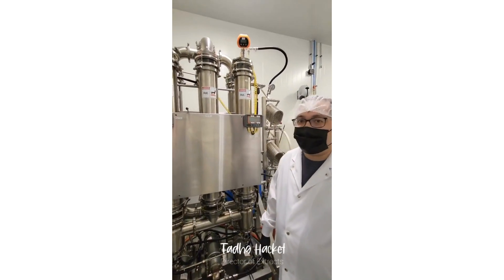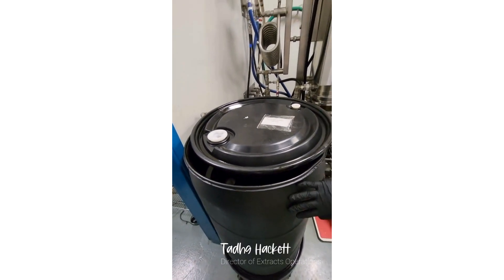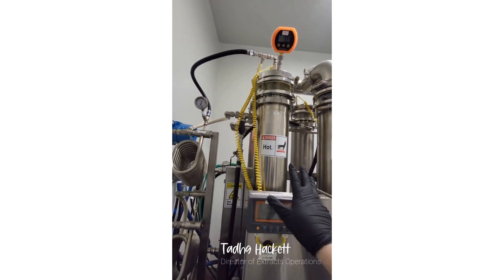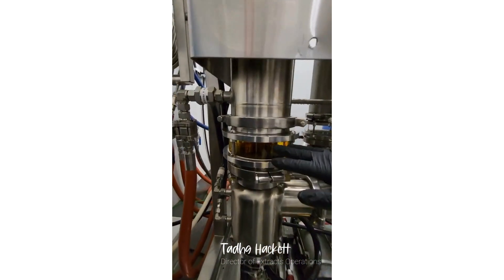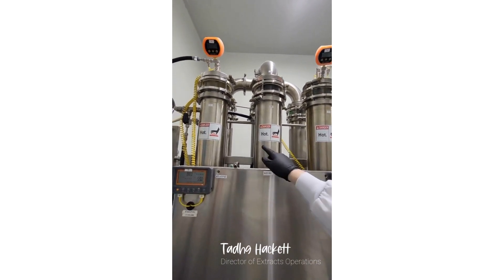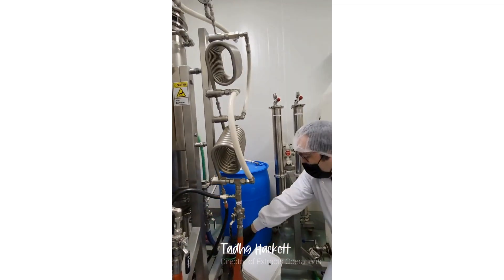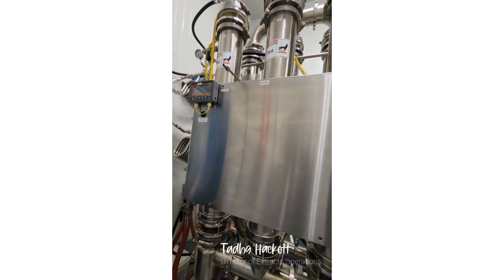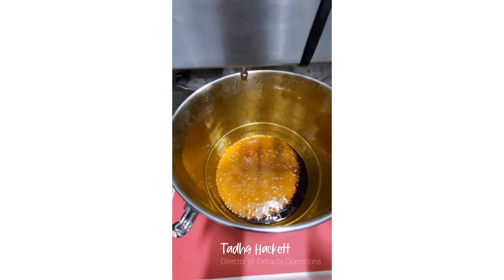Blue Sky's New Falling Film Evaporator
We're proud to announce the acquisition of a BZB Silver Serpent Falling Film Evaporator. This cutting-edge equipment signifies a significant investment in our commitment to industry-leading extraction processes.

The advanced falling film technology will now enable us to recover ethanol at exceptional rates (up to 225 L/hour) while ensuring the consistent quality and purity of our cannabis extracts. This acquisition represents a major step forward in optimizing our operational efficiency and production capacity.

Tadhg Hackett, our Director of Extracts Operations gives you the run down